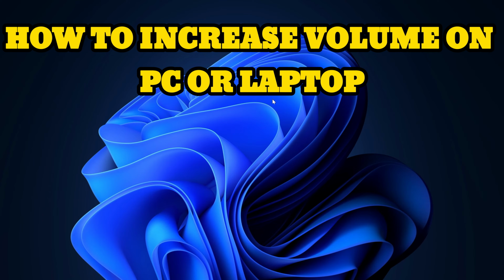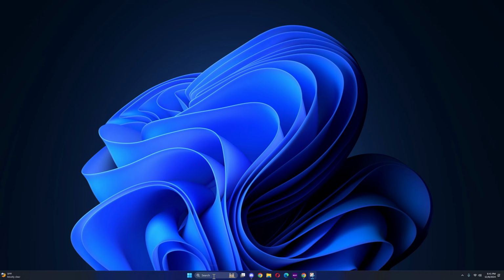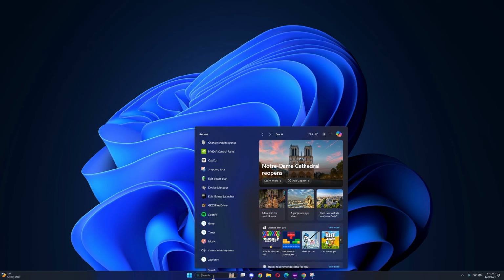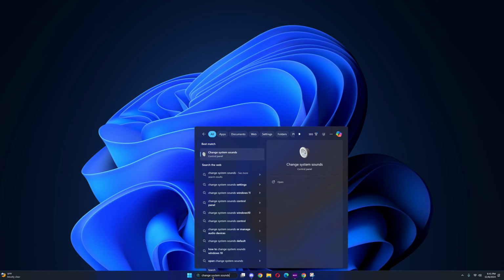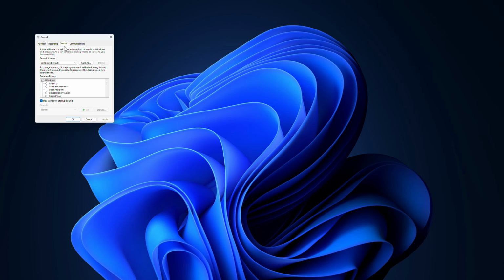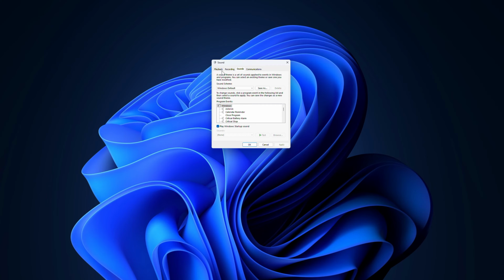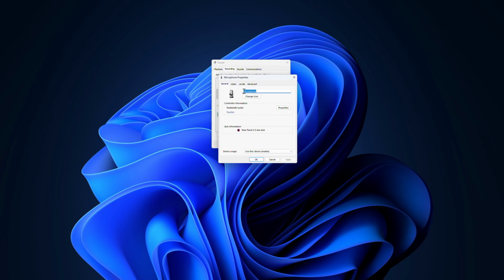How to Increase Volume on PC or Laptop (Full Guide)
Having trouble hearing audio on your PC or laptop? This guide covers all the ways to boost your volume, from adjusting system settings to enabling enhancements and using external tools. Follow these easy steps to ensure your device's sound is loud and clear!